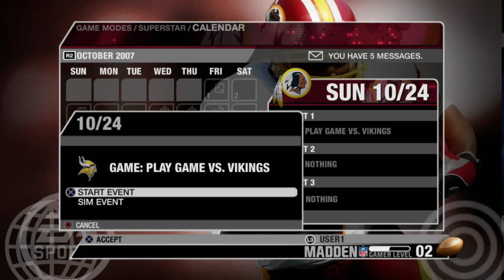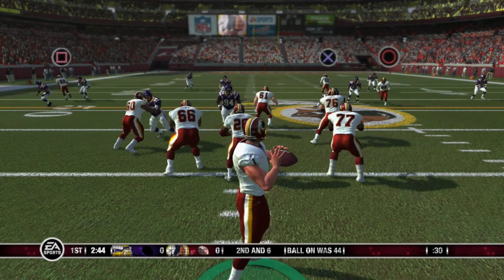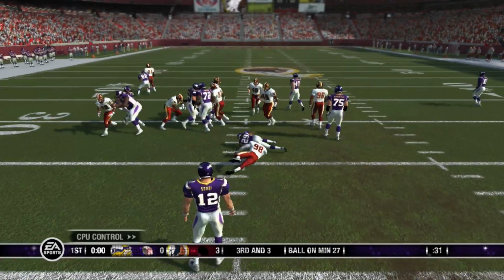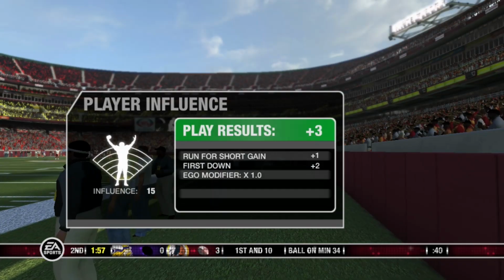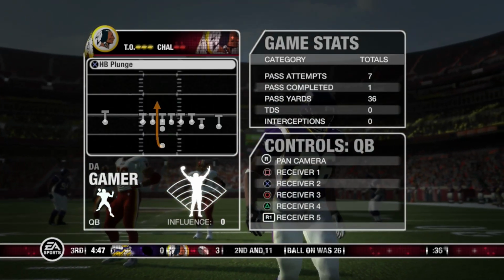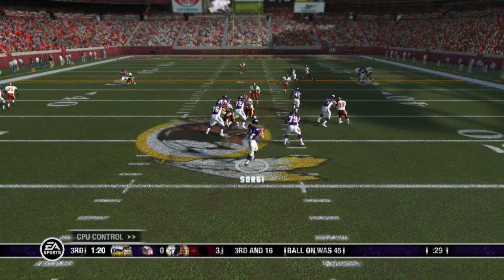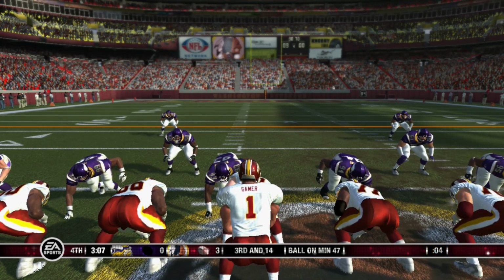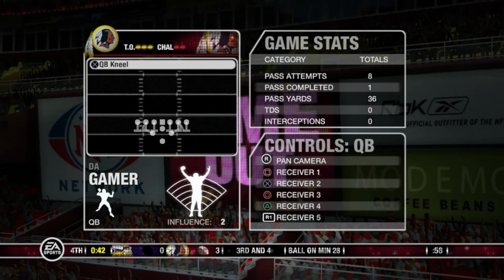Madden NFL 07 | Superstar QB | Washington Redskins | Season 2 - Game 8 vs. Vikings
The seventh generation version of Madden NFL 07 featured the Superstar Mode and Franchise but the Tony Bruno Show was absent in this game possibly due to a contractual issue, but he was in the Wii, GameCube, Xbox, and PlayStation 2 versions. The Xbox 360 and PlayStation 3 versions also did not allow the player to edit the players appearance or attributes or change the numbers on their jerseys, but the Wii version and PlayStation 2 version did. Though, the Xbox 360 version did allow one to create a player. The franchise mode is not as deep as the previous generation versions, as Owner Mode is not present. Fantasy Draft and Two-Player co-operative play are missing as well. Also this game would be the last appearance of the NFL Europe teams in the Xbox version, next gen games came without the league teams.